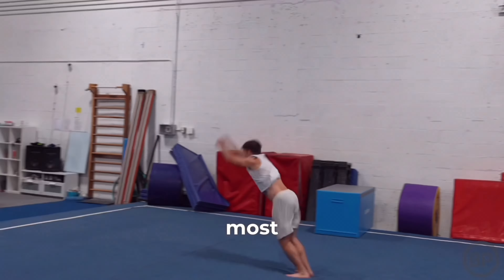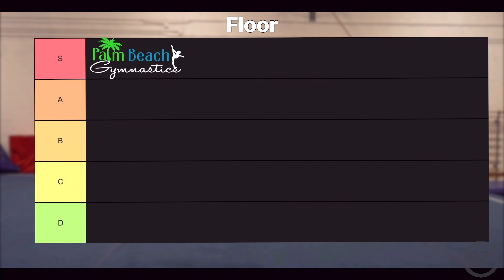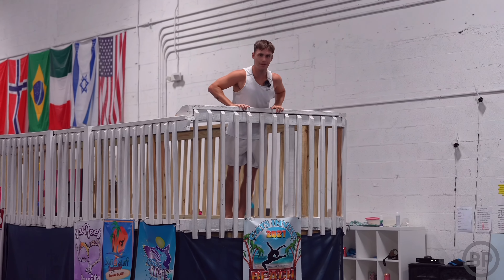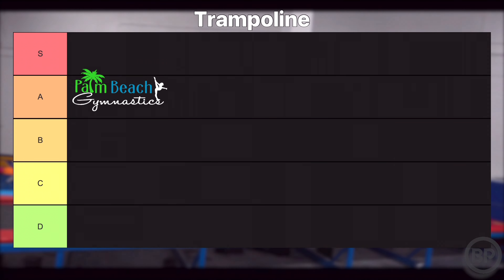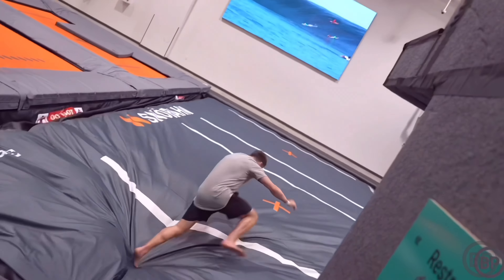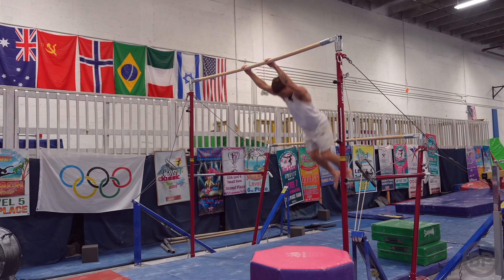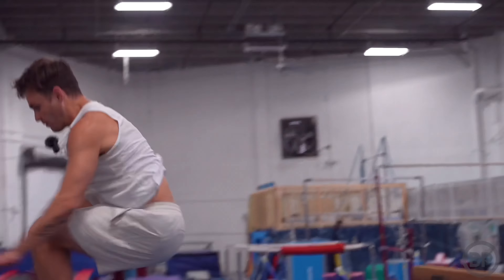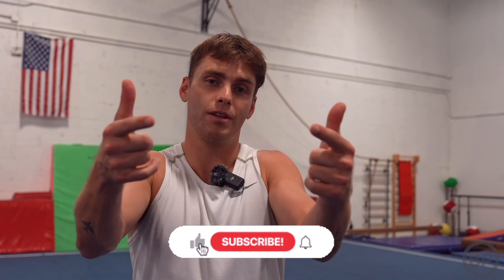I Tried A 5-Star Olympic Gymnastics Gym!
Watch me LIVE everyday ➡️ Twitch · bagelspayne113.9K+ followersbagelspayne1